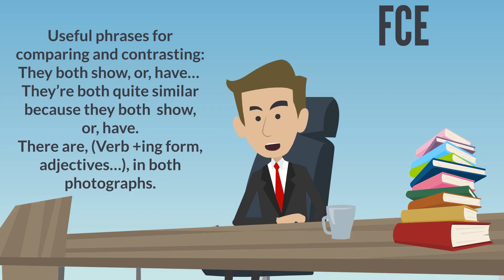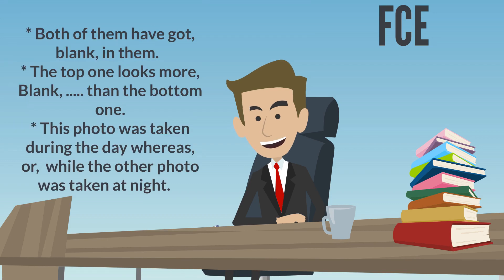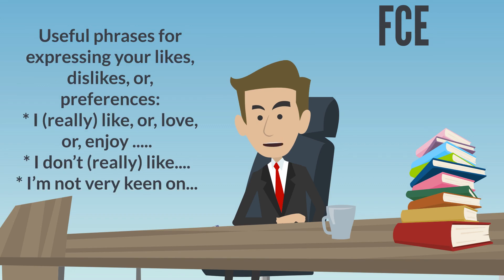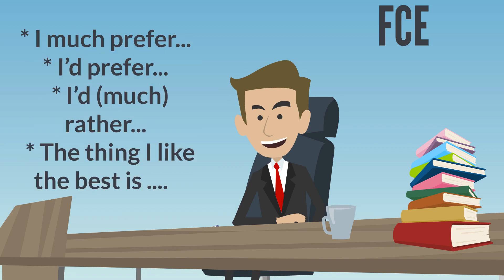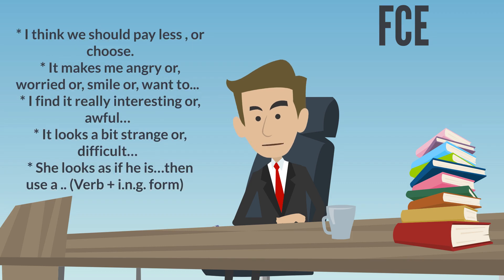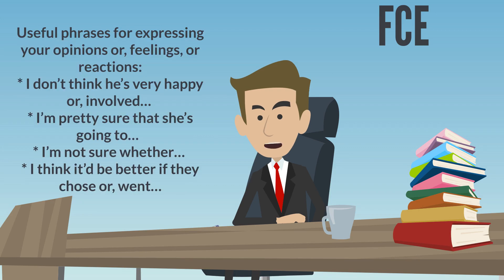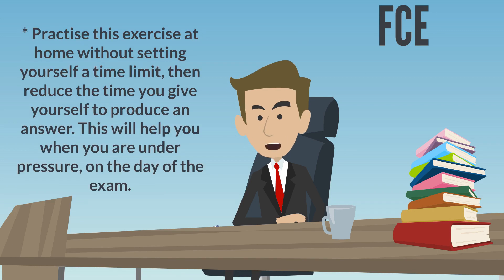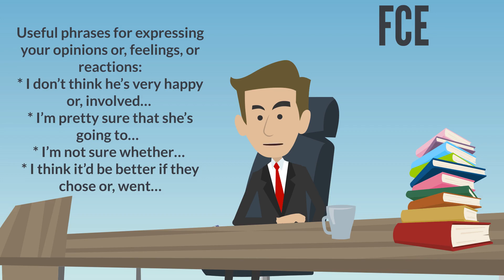FCE Exam Tip Lesson 2 - First Certificate Preparation - How to Compare Two Photos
Welcome to a new tip for the FCE exam from the lesson 2. The FCE is full of peculiarities that you have to know before presenting yourself. You will have to practice each part of the exam before you start the exam.

Today we will see some tips on part 2 of Speaking. As you progress through the lessons you will see more tips on the different parts of the exam: Speaking, reading, listening and writing.

Did you like this video? Do you want to see more videos like this?

Exam tip lesson 2:
FCE Speaking Test. The day of the exam there are 4 parts in the FCE Speaking test.

This lesson’s exam tip will be about SPEAKING PART 2

This part of the test is called ‘the Long Turn' because both you and the other student (sometimes referred to as “Student B”) will take turns to give long answers or long speeches.

In this part the examiner will give you two colour photos. You will have to talk about them on your own for 1 minute.

When you have finished, the examiner then asks the other student a question about your photos - the other student should then talk for about 30 seconds. You shouldn't talk when the other student is talking.

Then student B gets two photos and has to talk about them for 1 minute. When he or she has finished talking, the examiner then asks you a question. You will now have about 30 seconds to answer. In this part of the test, nobody should interrupt you.

Useful phases for comparing and contrasting:

They both show/have…
They’re both quite similar because they bot  show/have…
There are (Verb +ing form, adjectives…) ….. in both photographs.
Both of them have got…. in them.
The top one looks more. than the bottom one.
This photo was taken during the day whereas / while the other photo was taken at night.

Useful phrases for expressing your likes, dislikes, preferences:

I (really) like/love/enjoy
I don’t (really) like.
I’m not very keen on...
I much prefer...
I’d prefer...
I’d (much) rather...
The thing I like the best is

Useful phrases for expressing your opinions/feelings/reactions:

I don’t think he’s very happy/involved…
I’m pretty sure that she’s going to…
I’m not sure whether…
I think it’d be better if they chose/went/…
I think we should pay less / choose/ ...
It makes me angry/worried/smile/want to...
I find it really interesting/awful…
It looks a bit strange/difficult/…
She looks as if he is….. (Verb + ing form)

ADVICE for the day of the exam:

Do not describe the photos given to you. In any case the examiner will remind you of this: he or she will ask you to compare the photos and say something about them.
Practise this exercise at home without setting yourself a time limit, then reduce the time you give yourself to produce an answer. This will help you when are under pressure during the day of the exam.